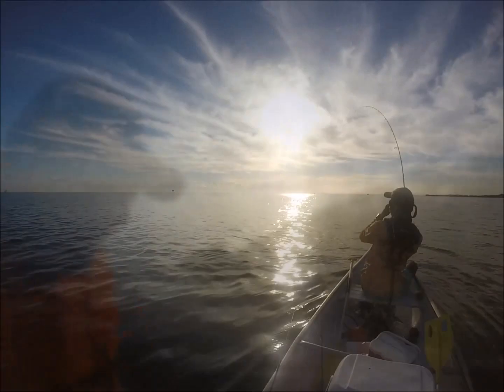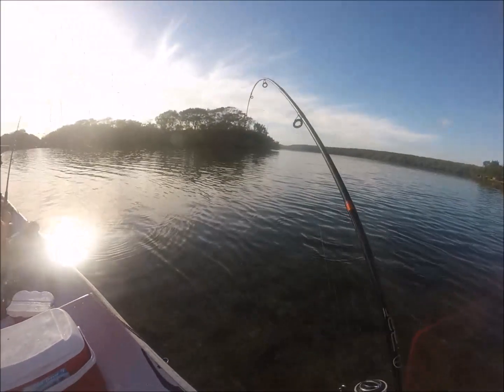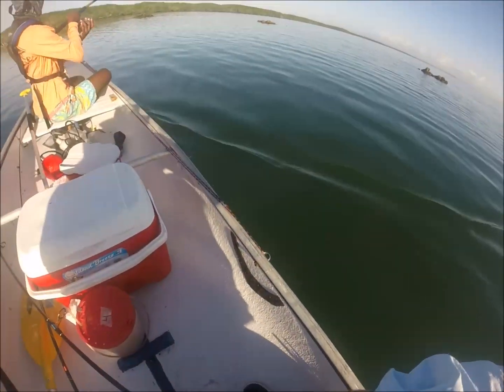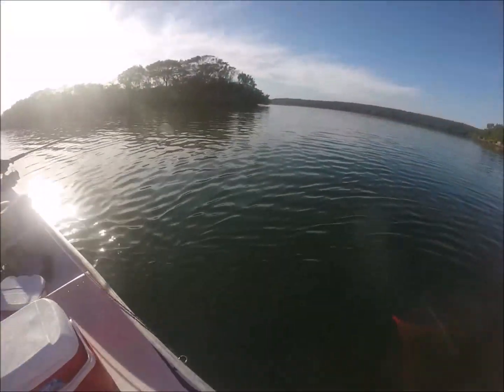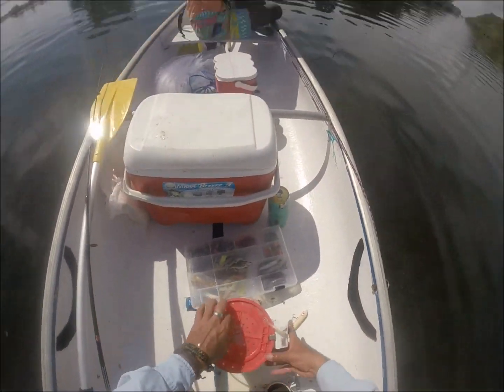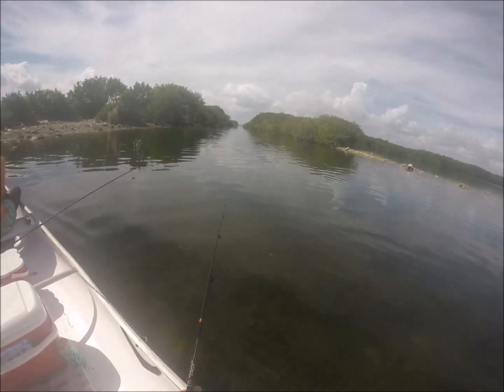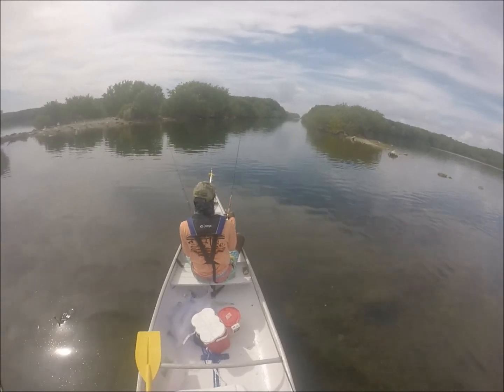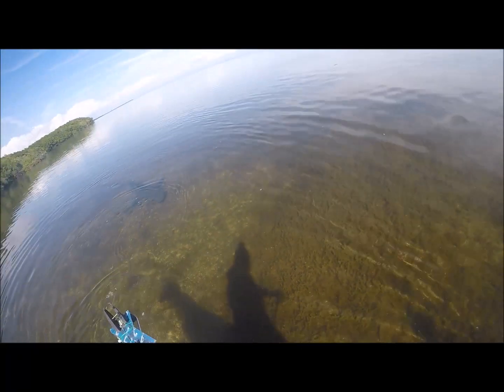Farewell Fishing Tour - part 2 of 4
On this trip I take Edward flats fishing for mangrove snapper and anything we can find. As we chase wild, wild chases us!